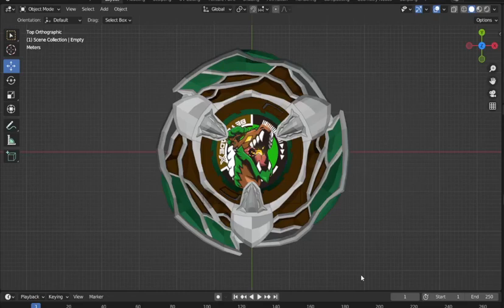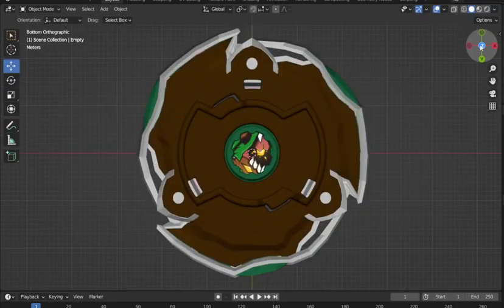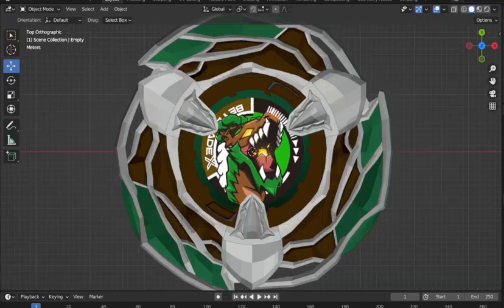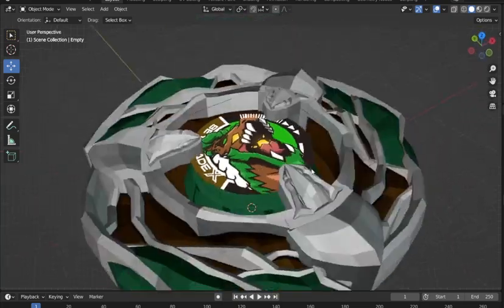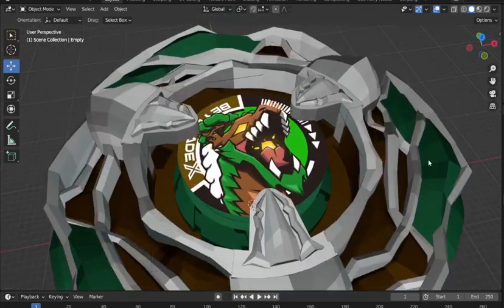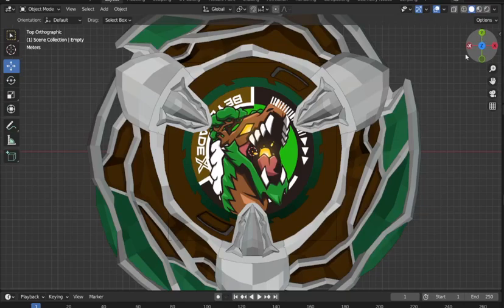SEQUOIA ROOT Beyblade X | 3D designed beyblade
Note: Parts of the Beyblade are thin/fragile and may be prone to breaking if battled.